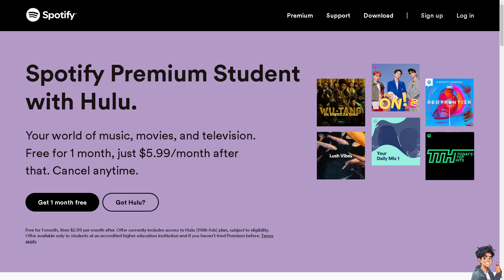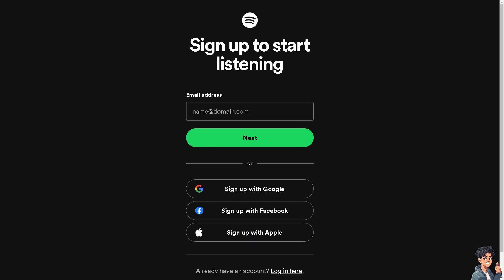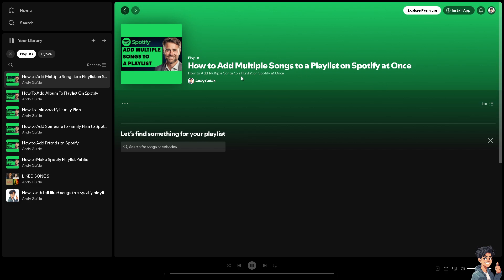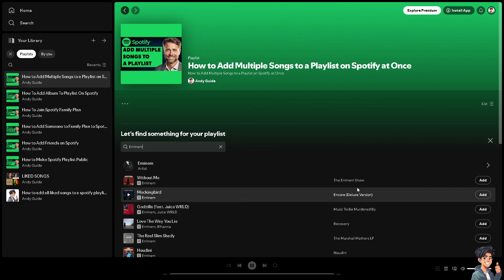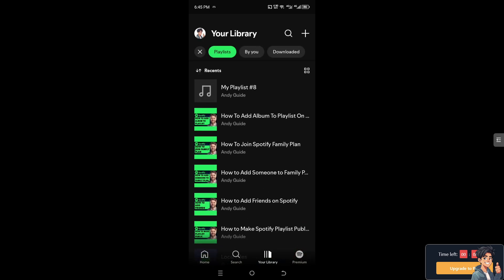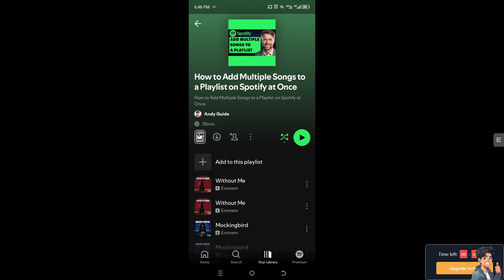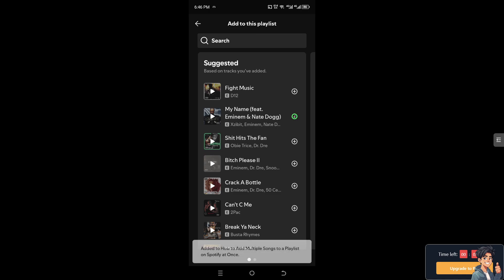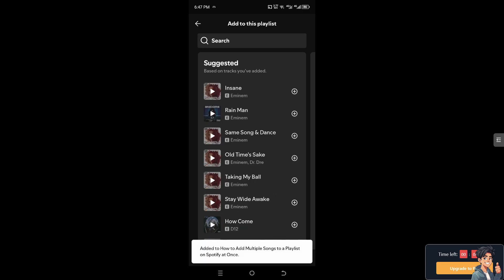How to Add Multiple Songs to a Playlist on Spotify at Once (Full 2025 Guide)